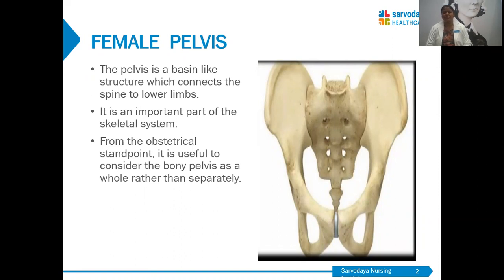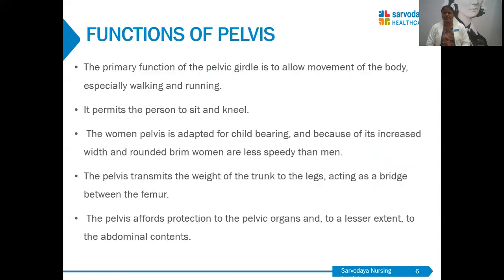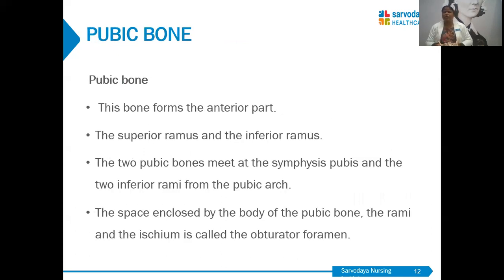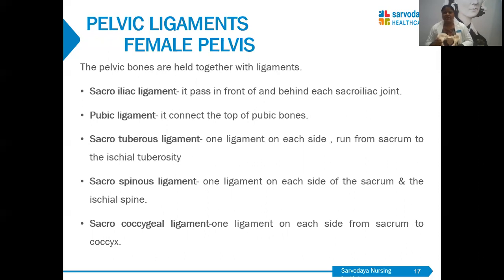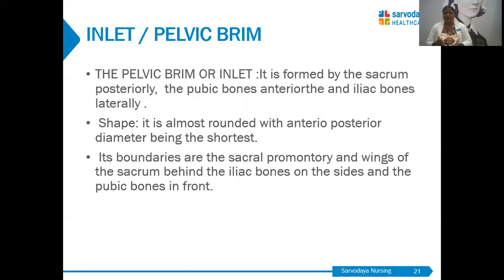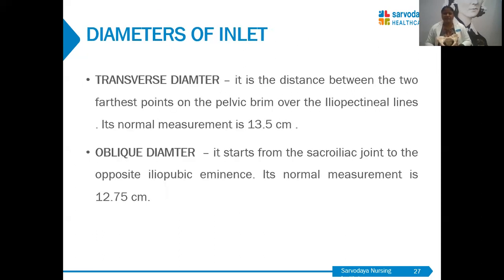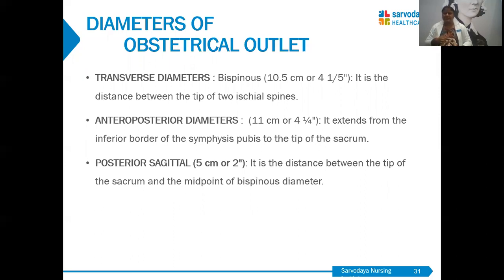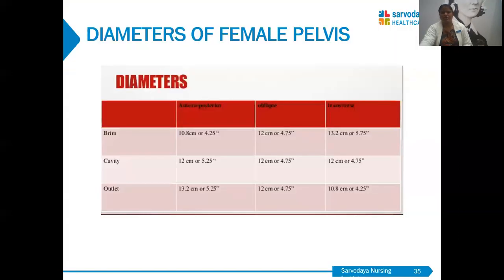FEMALE PELVIS - AN OVERVIEW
Pelvis, also called bony pelvis or pelvic girdle, in human anatomy, basin-shaped complex of bones that connects the trunk and the legs, supports and balances the trunk, and contains and supports the intestines, the urinary bladder, and the internal sex organs.